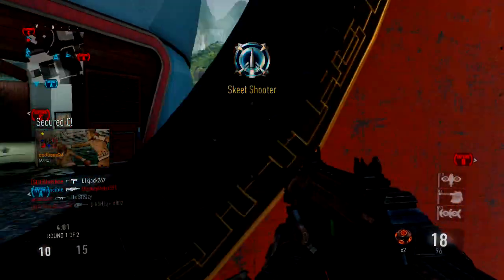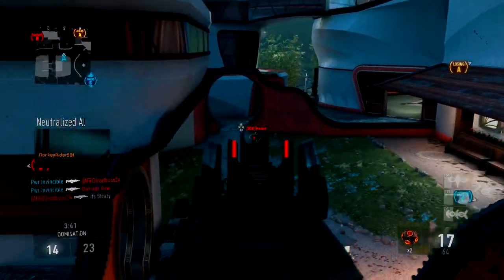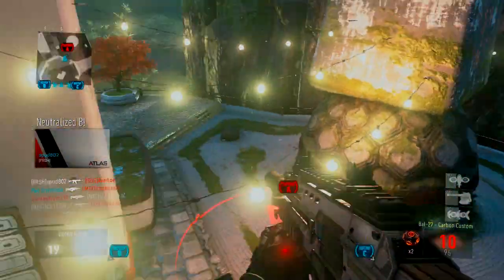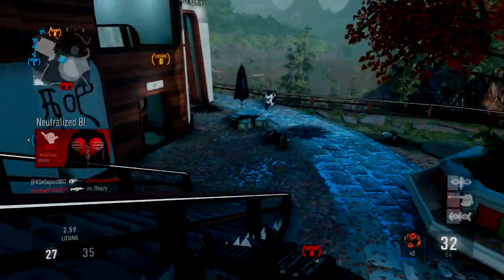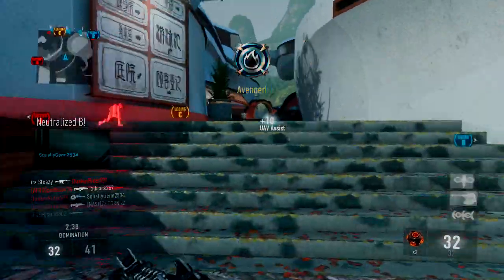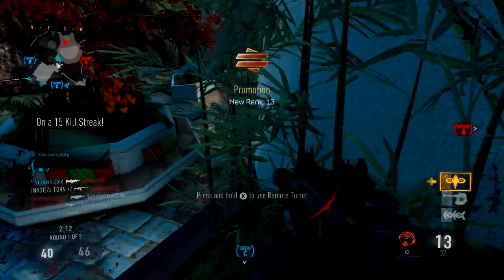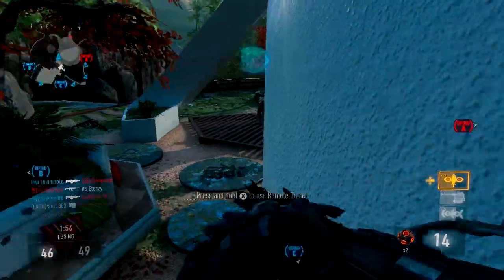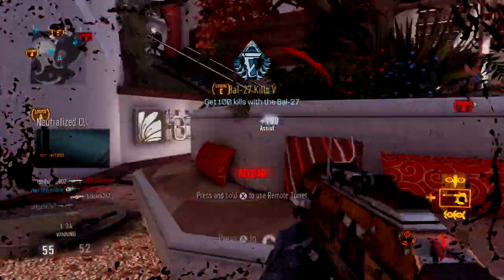AW: SOLO 3:19 Vicious Medal with 70 Kills and 35 Killstreak!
Please donate a single dollar or even more if you enjoyed the video!

It's been Jake or Invincible

Peace